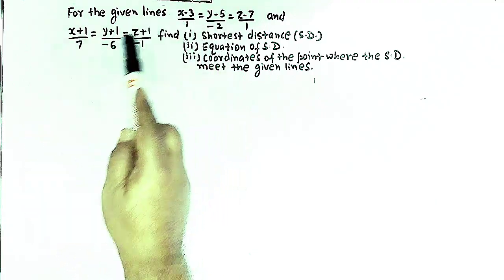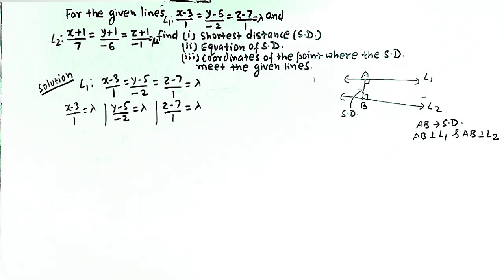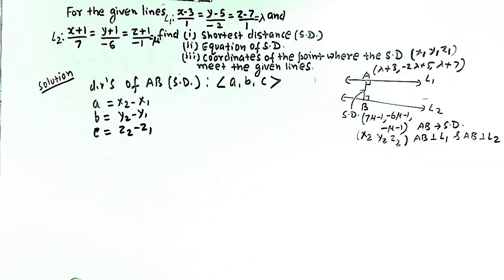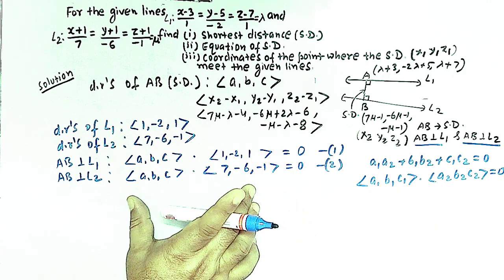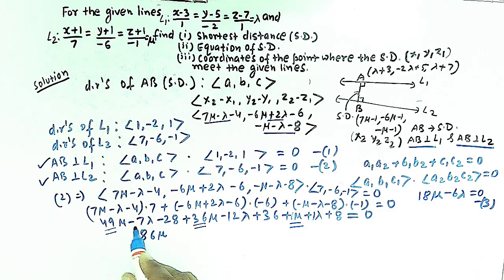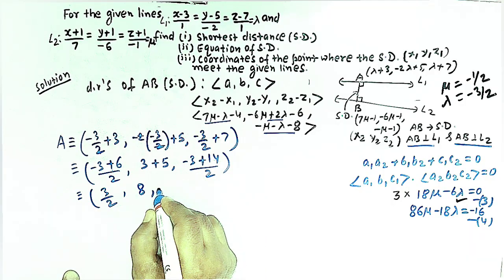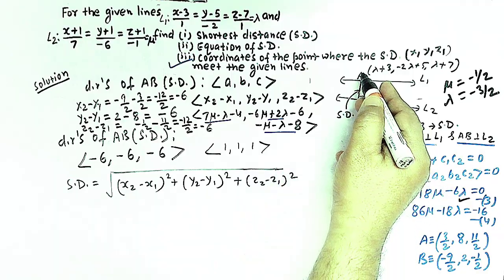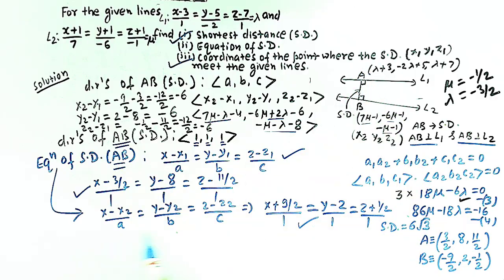Using distance formula find the shortest distance between two skew lines.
How to find the Shortest distance between two skew lines.
How to find the equation of line of shortest distance.
How to find the coordinates of the points where the line of shortest distance meets the given lines.